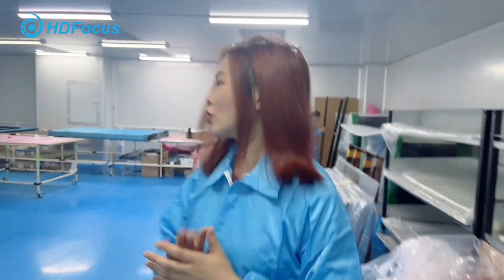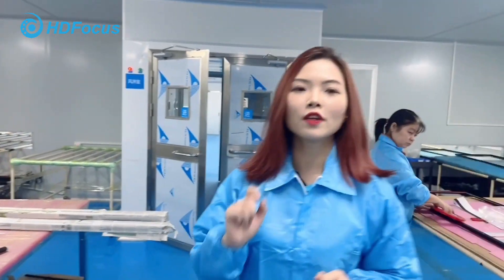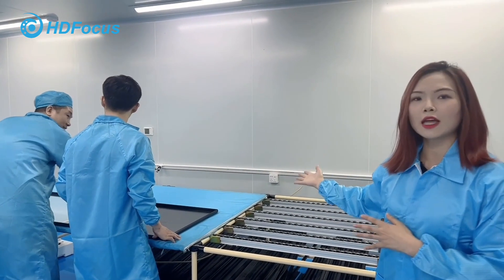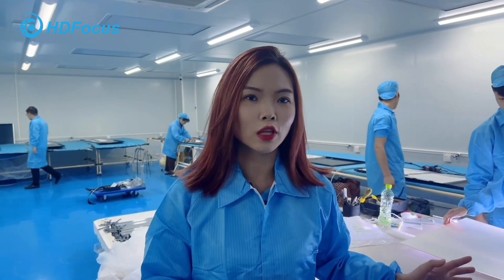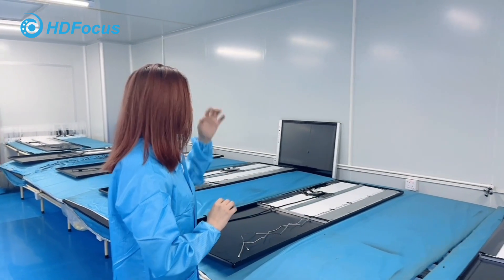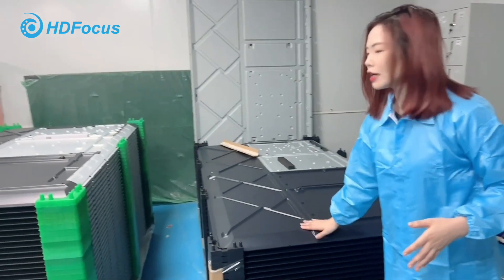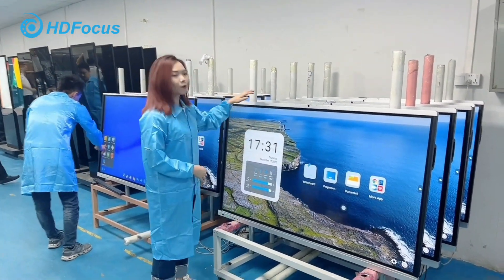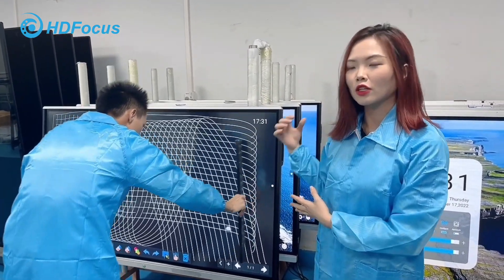Factory Production || Interactive Smart Board || HDFocus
The presenter Fanny is senior sales manager of HDFocus. This video is to introduce more details about our production process for the interacitve board in different respects.

WHY CHOOSE HDFocus:
1. HDFcus has passed ISO 9001 with strick QC process;
2. The interactive boards are CE, RoHS, FCC verified with certified HDMI adoptor; Also pass Energy Star certificate for USA market;
3. We have professional engineers, who could speak and type in English for technical support, save your time;
4. We have 10 years long-term partnership with customers from USA, UAE, Philippines, Ethiopia, Singapore, etc.
5. Strict QC process with 72 hours aging test before delivery;
6. We are factory, supports to customize;
etc.